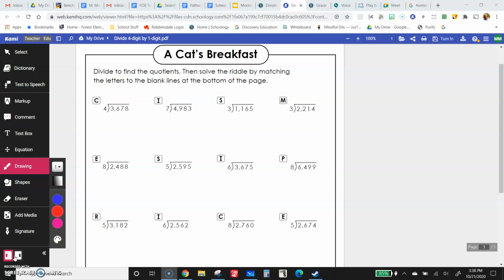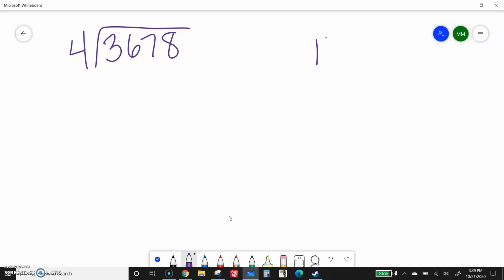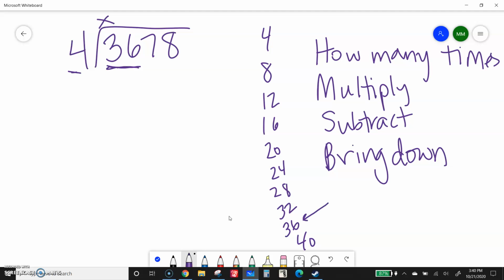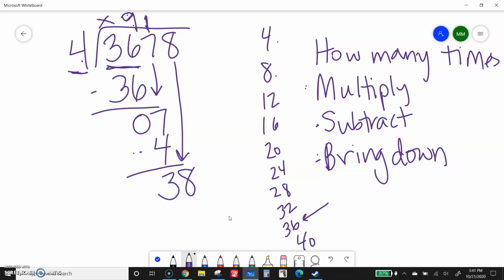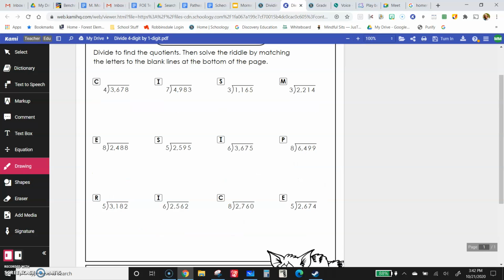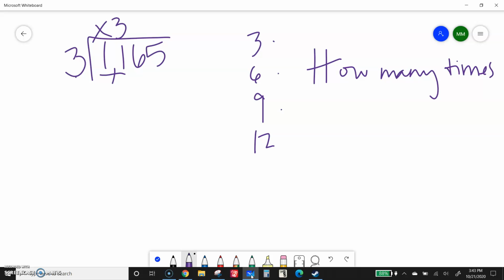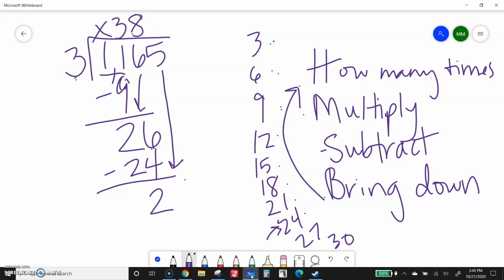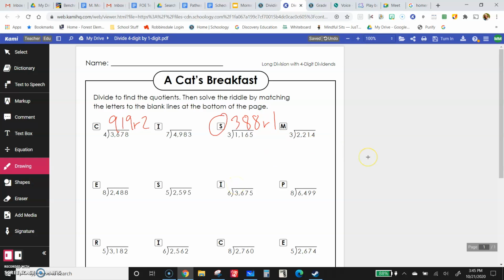Divide 4-digit by 1-digit - Standard